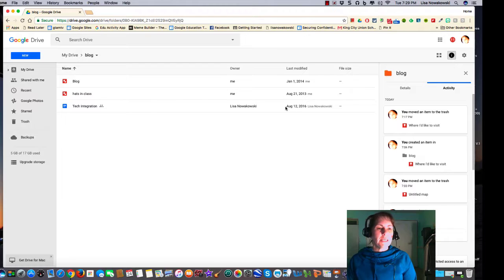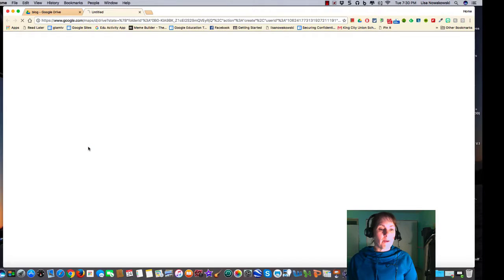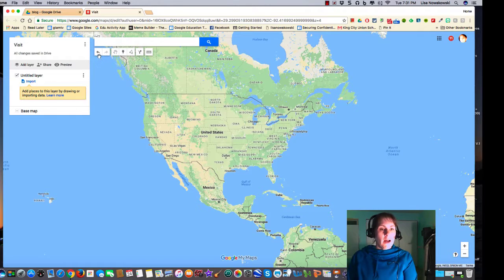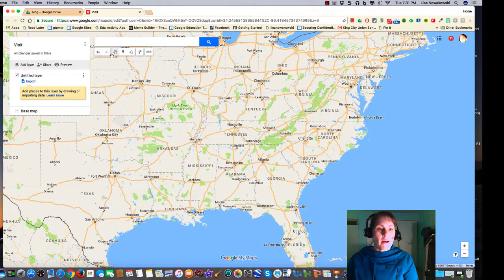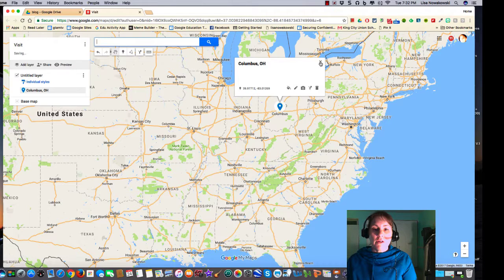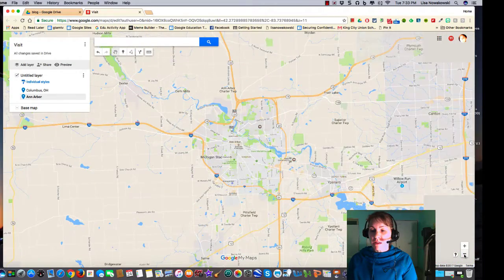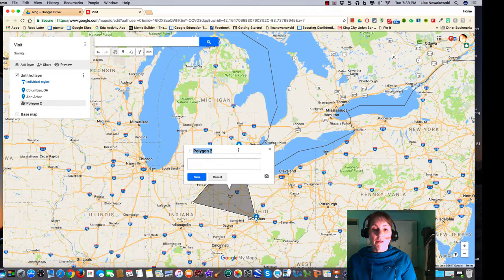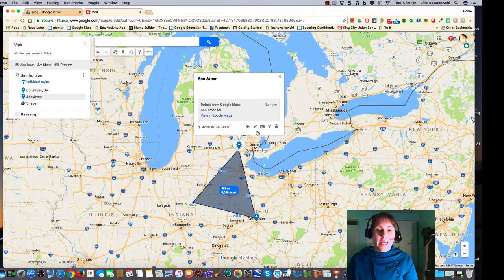Google My Maps Part 1